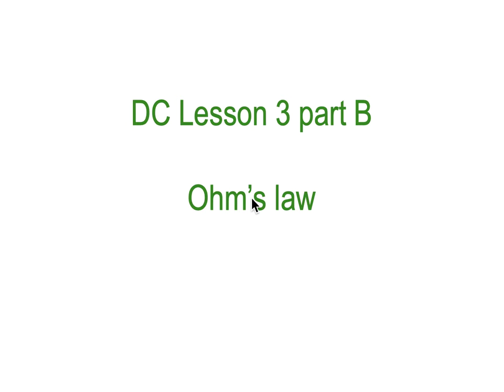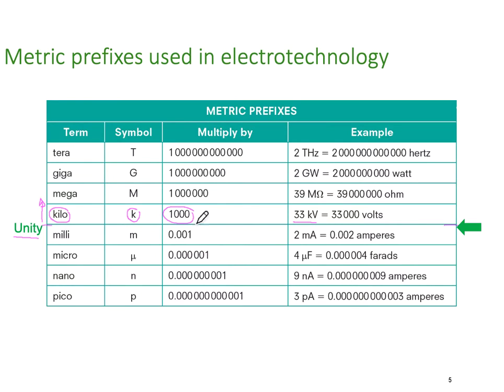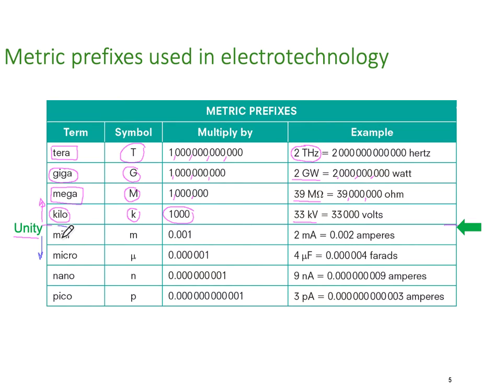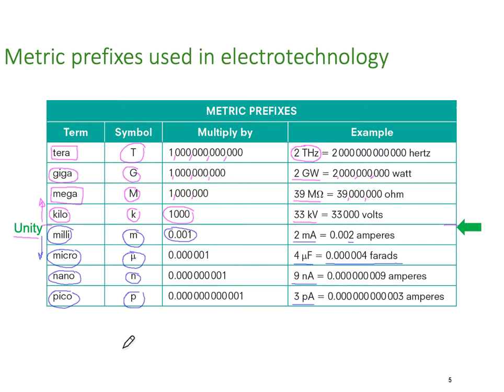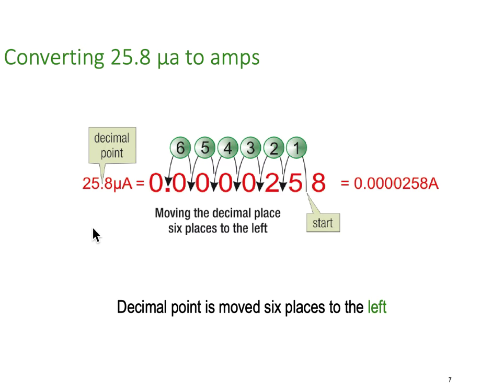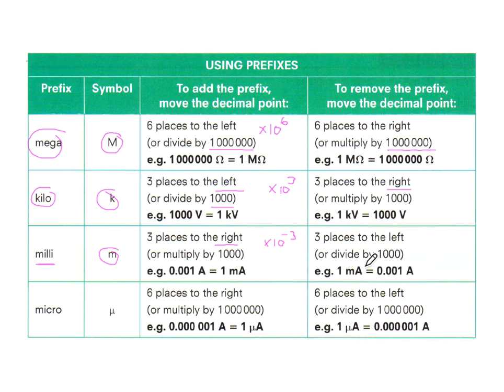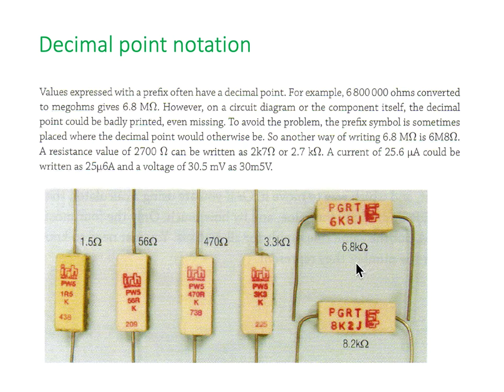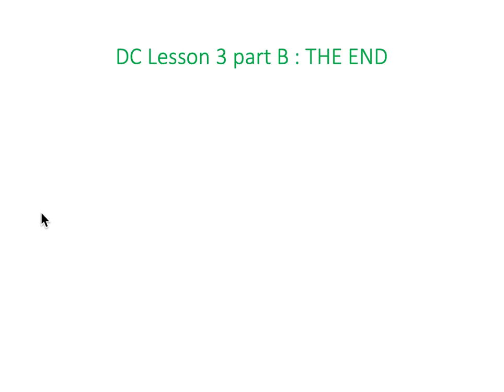DC Lesson 3 Part B Complete Ken Meyer